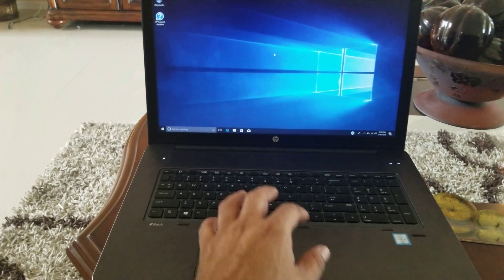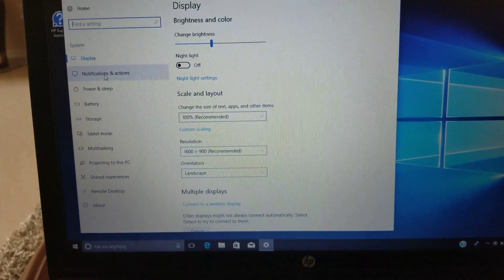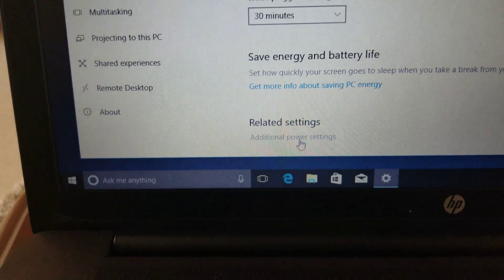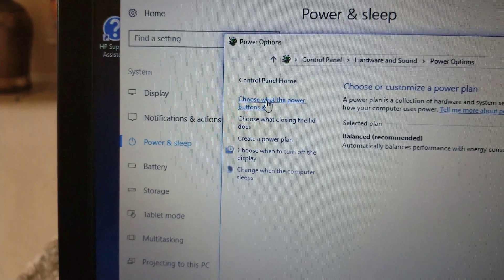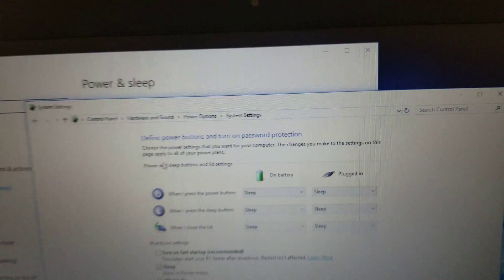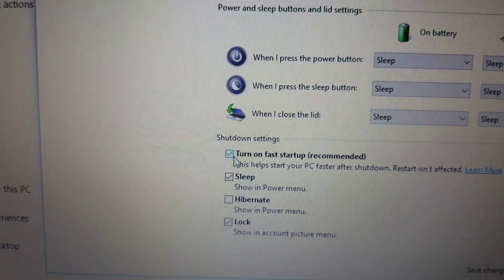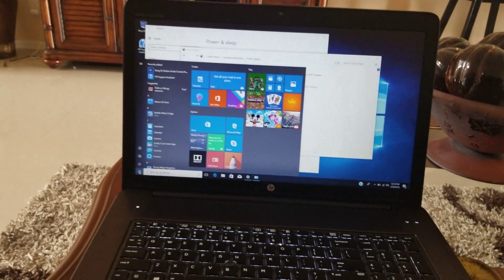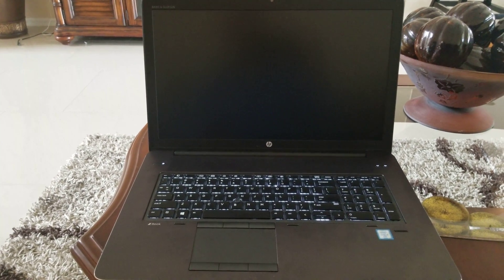Laptop won't turn off , power off or shutdown it will reboot or restart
Laptop won't turn off it will restart